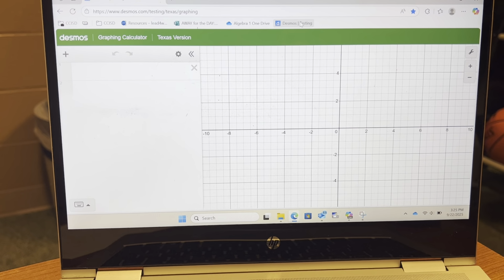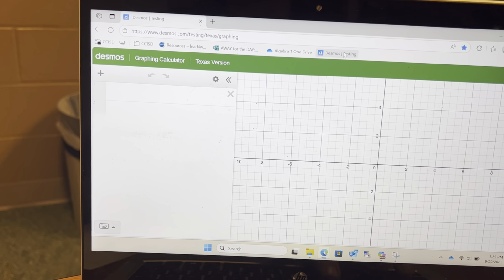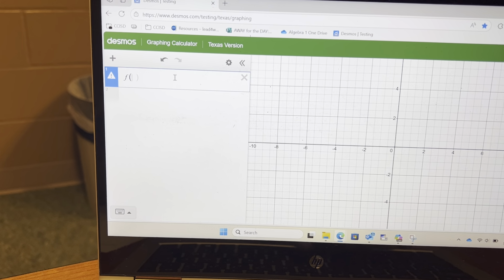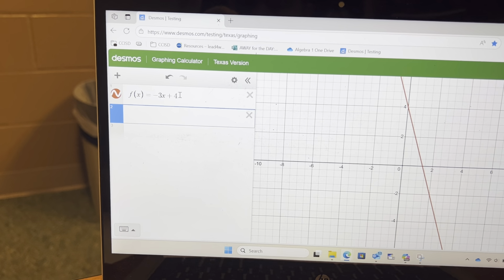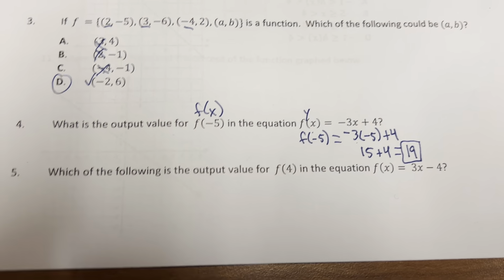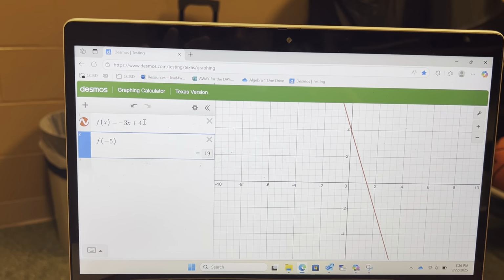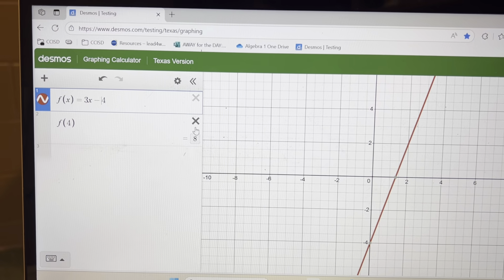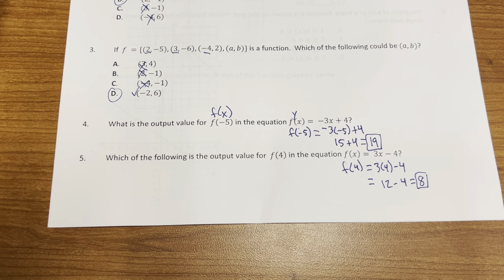Unit 2 Test Review Domain, Range, Functions, Lines